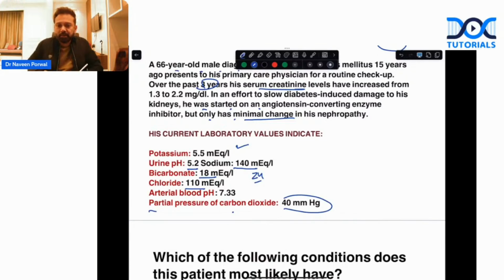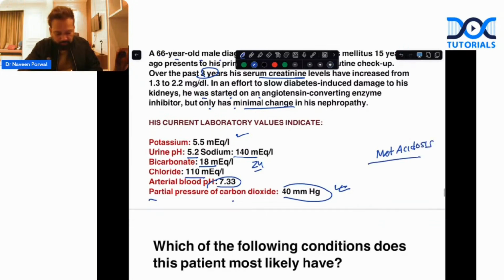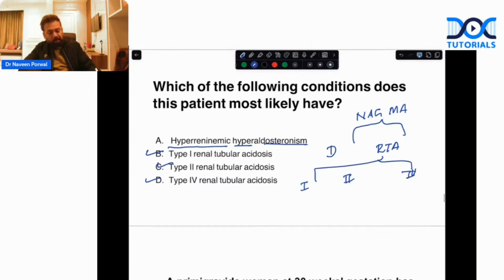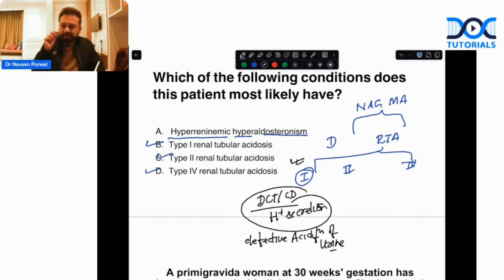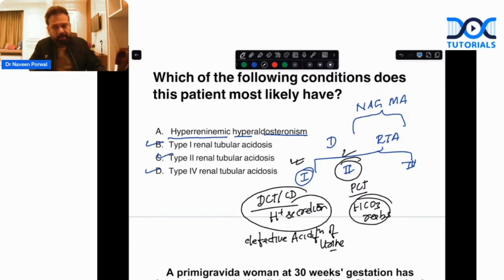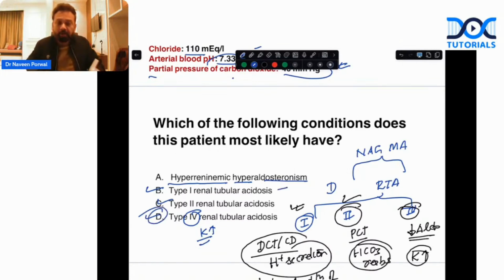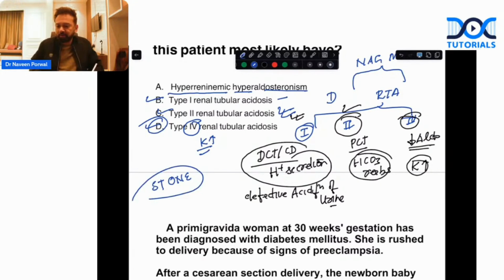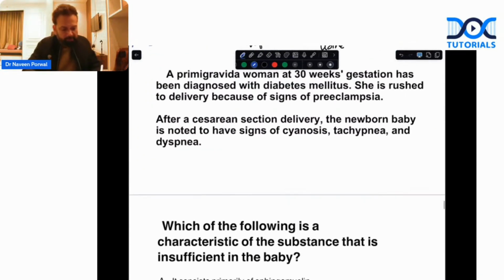RTA Types Explained | Diagnosis Made Simple | Physiology | Dr Naveen Porwal |DocTutorials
Most important Question for FMGE
🧪 Confused about Renal Tubular Acidosis (RTA) types?
We’ve made it simple — so you’ll never mix up Type 1, 2, and 4 again!
In this video, you’ll learn:

✅ Differences between RTA Type 1, 2 & 4
✅ Diagnostic approach with clues
✅ Acid-base balance logic
✅ Clinical MCQ tips for FMGE,

🎯 Whether you're preparing for exams or clinical rotations, this topic is a must-know favorite of examiners!

📲 Access more such clinical videos on the DocTutorials App